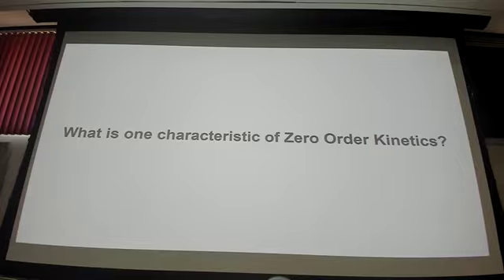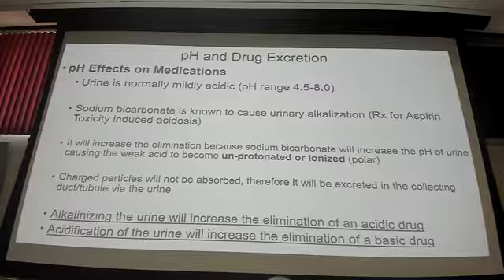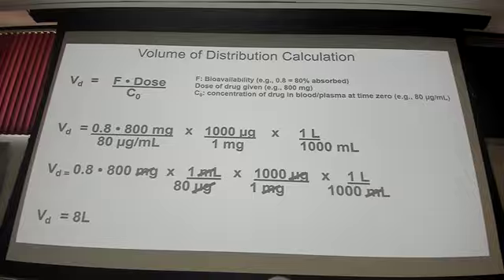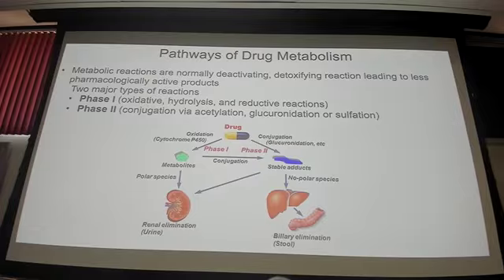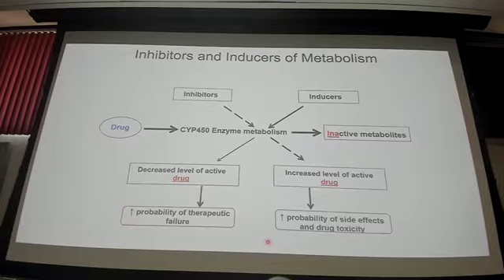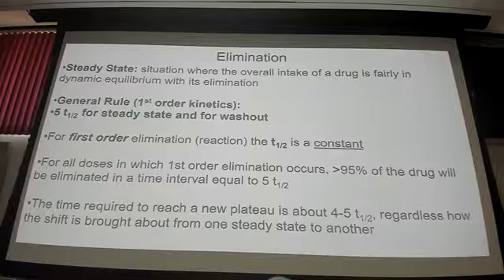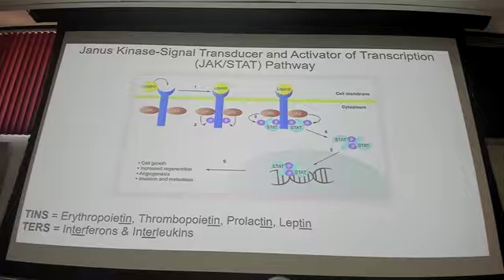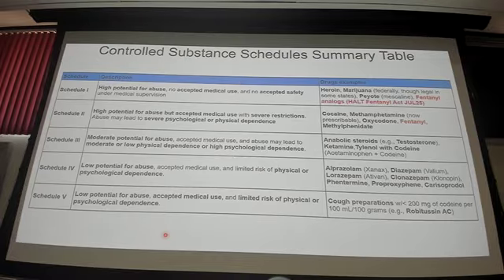BIOCHEM Test 4